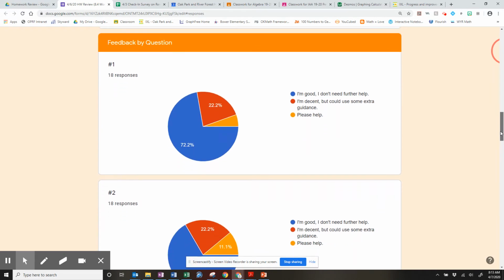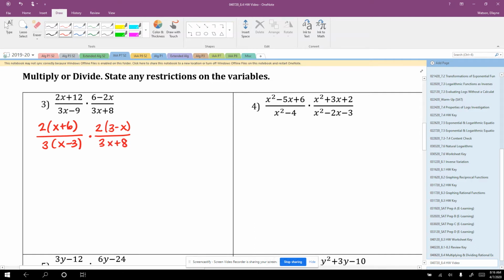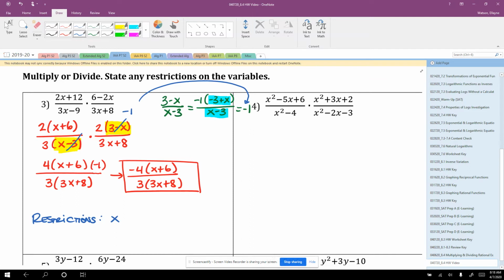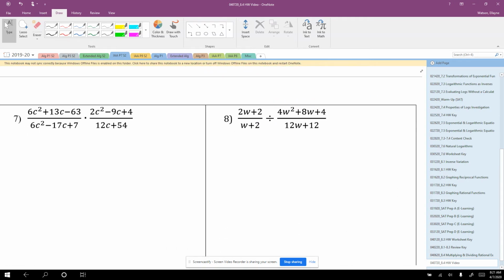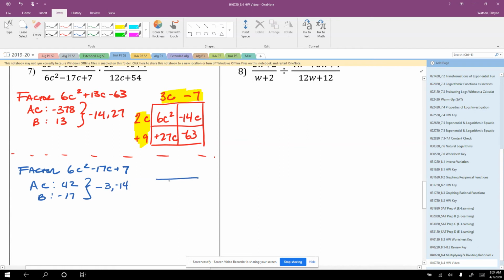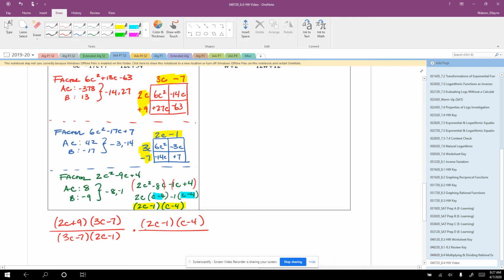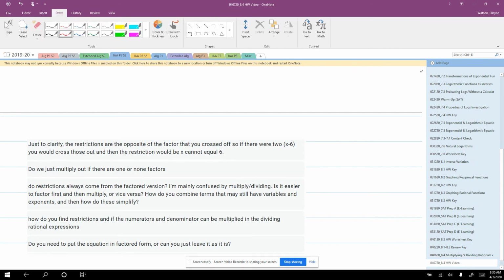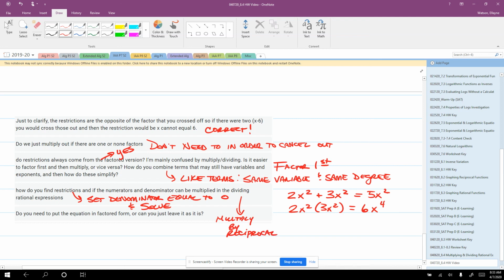IAA: 8.4 HW Review